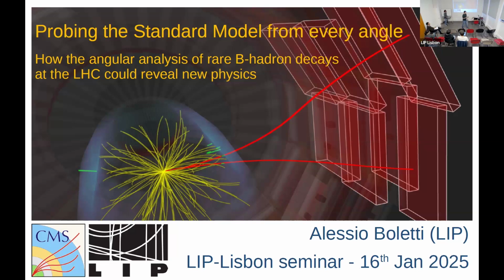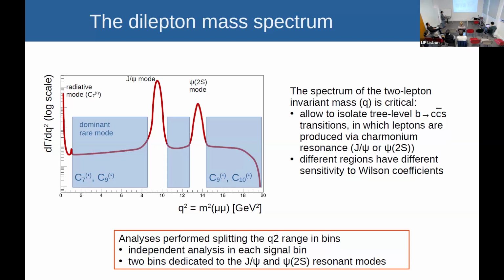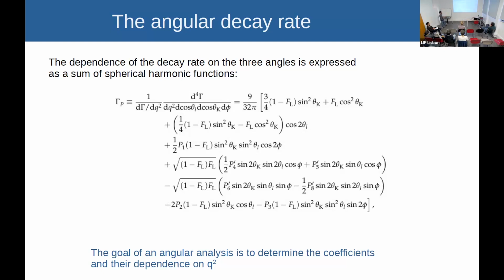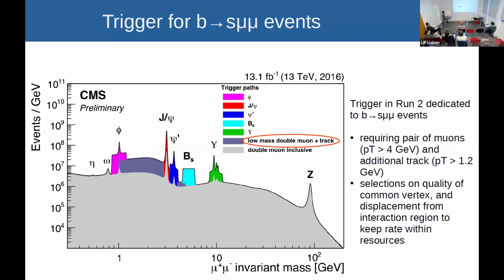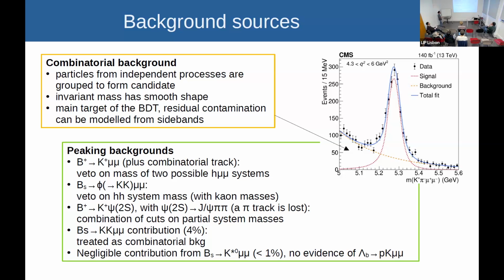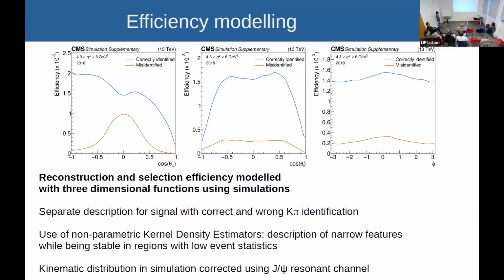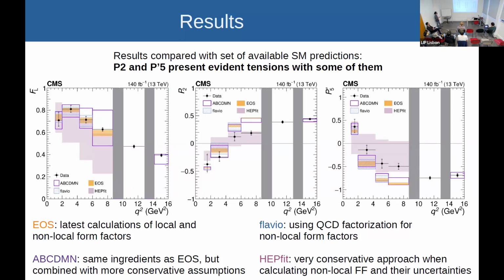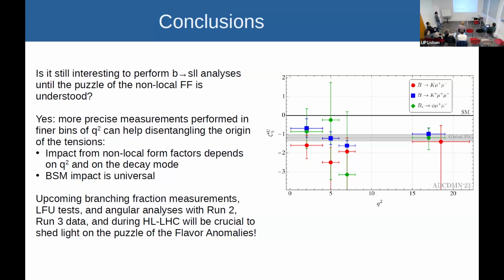How the angular analysis of rare B-hadron decays at the LHC could reveal new physics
by Alessio Boletti, Alessio Boletti, Alessio Boletti (LIP, Lisboa)

The Standard Model (SM) of particle physics has successfully explained the electroweak interactions with remarkable precision, surviving decades of experimental scrutiny. However, a growing set of measurements involving flavor-changing transitions has revealed discrepancies between experimental results and SM predictions, the so-called “Flavor Anomalies”. One of the most intriguing analyses focuses on the decay of the B^0 meson into a kaon and a pair of leptons, where the angular distribution of the final-state particles is highly sensitive to virtual contributions of new physics. Recent measurements of this decay have shown significant deviations from the SM expectations. The CMS experiment, leveraging the unprecedented amount of data collected in proton-proton collisions at the LHC, provides an ideal setting for exploring these rare B-hadron decays. In this seminar, the latest measurement of the angular observables of the B0 → K*0 μ+ μ- decay by the CMS Collaboration is presented, along with its implications for understanding the Flavor Anomalies and potential hints of new physics beyond the SM.